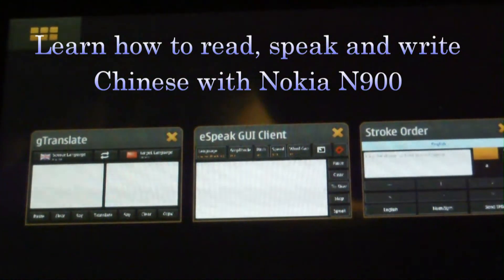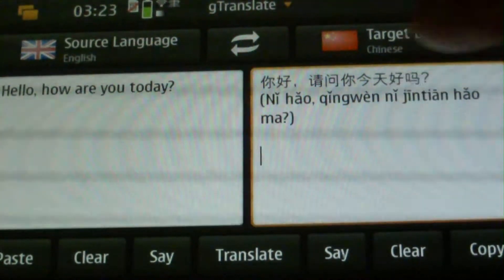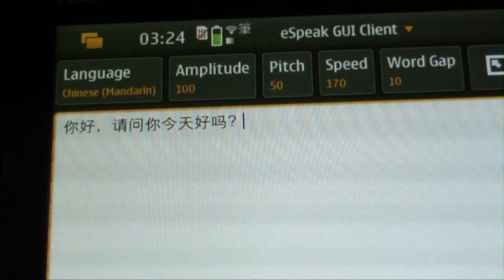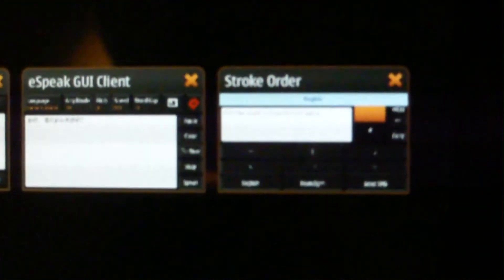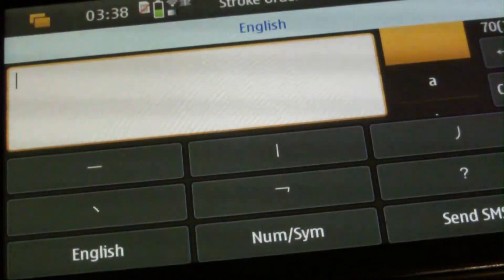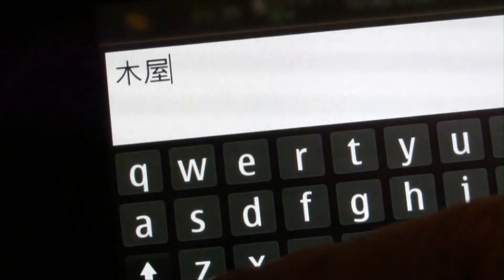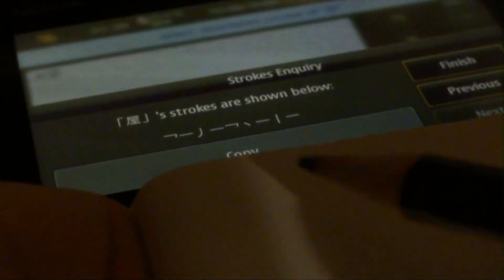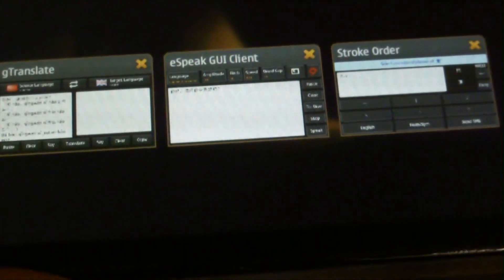Learn how to read, speak and write Chinese with Nokia N900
This video shows you how to make use of existing applications in the Maemo 5 platform to learn how to read, speak and write Chinese with Nokia N900.

gTranslate, eSpeak GUI Client and Stroke Order Chinese Input Method are available in the Maemo.org extras-devel repository. (Software in the extras-devel repository are in development status, use them with extra care.)